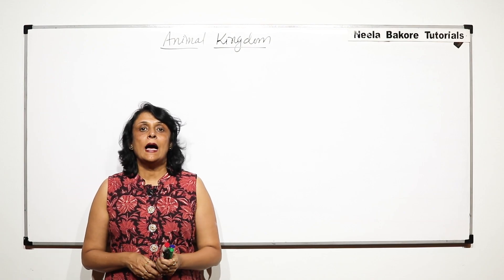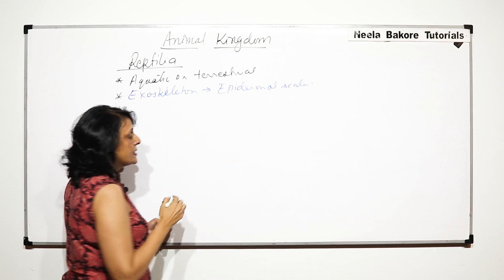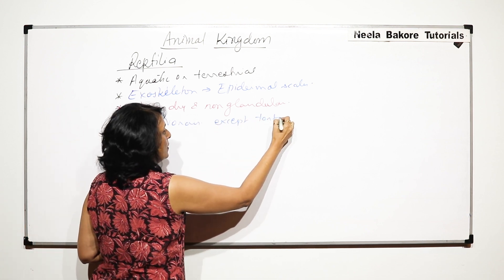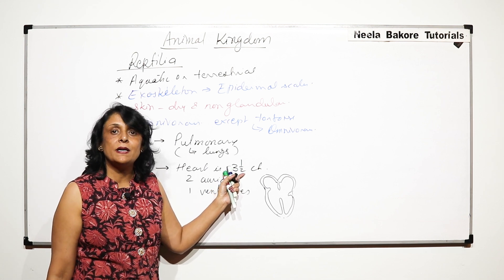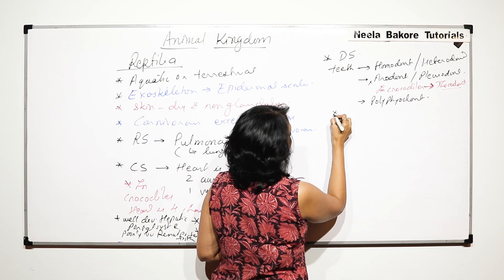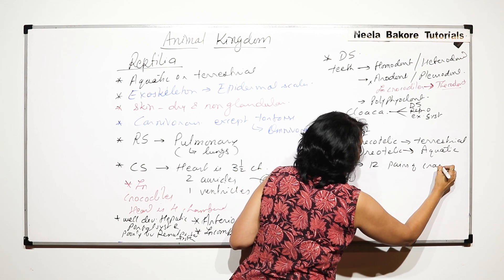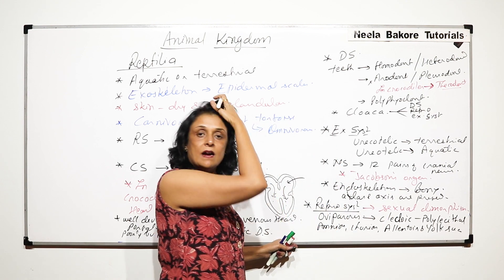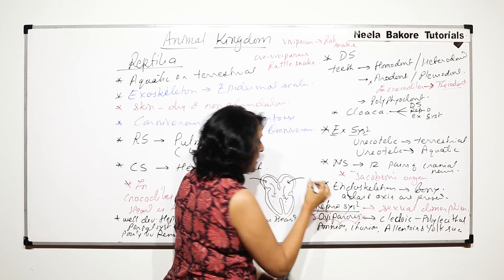Animal Kingdom | NEET | Reptilia - General Characters | Neela Bakore Tutorials